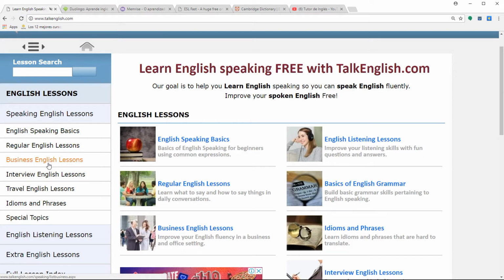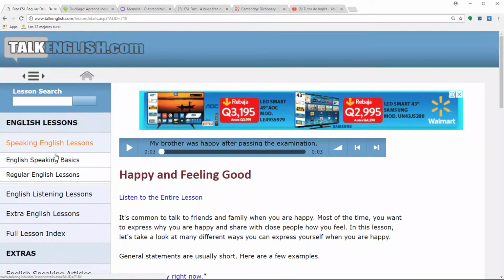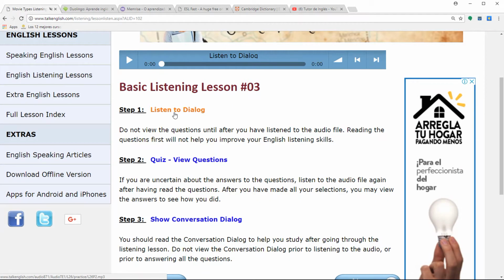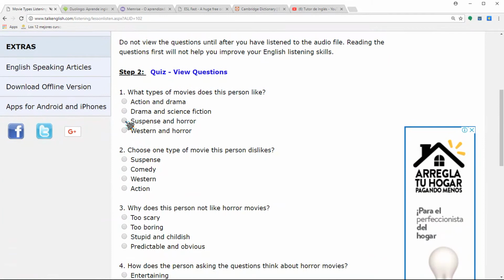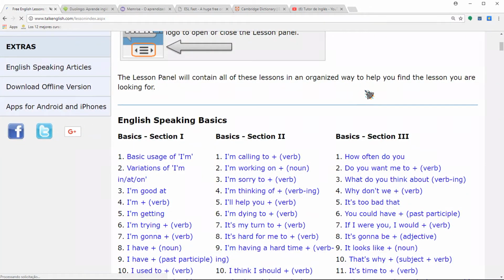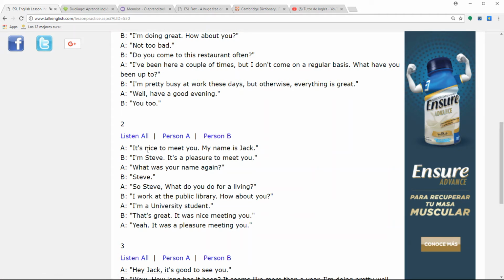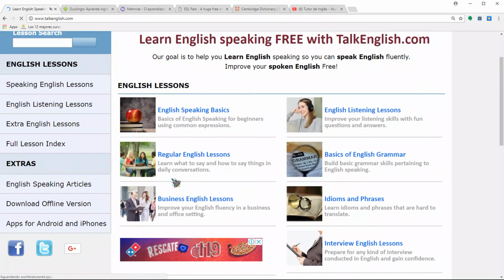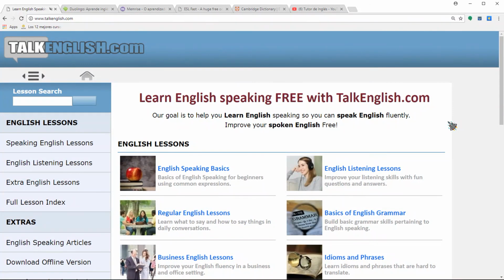English Course - TalkEnglish